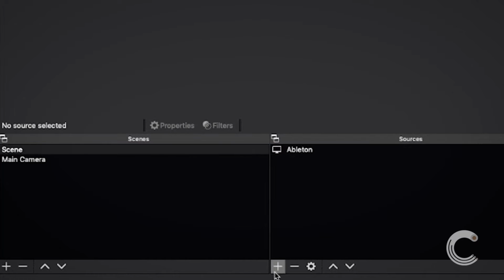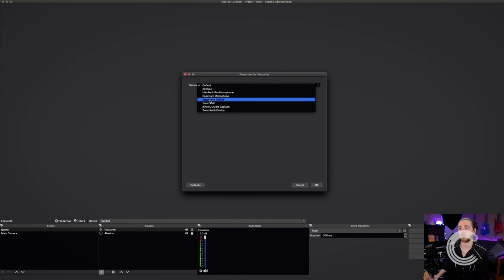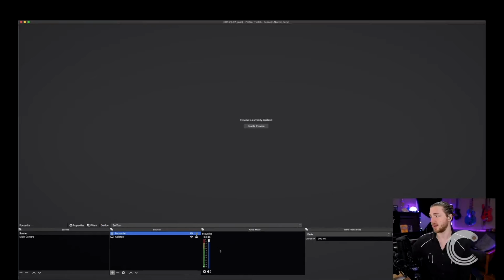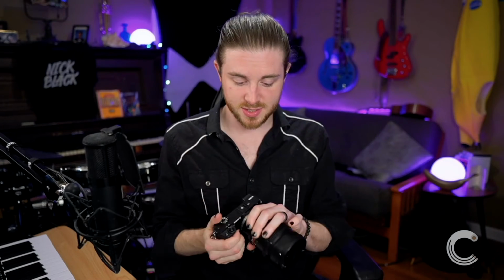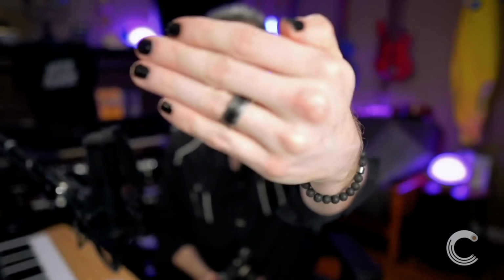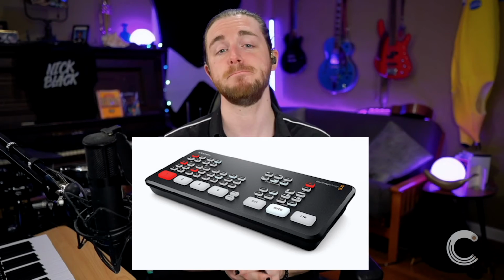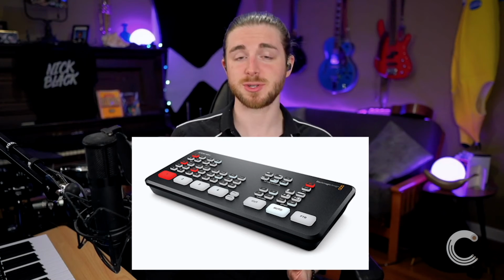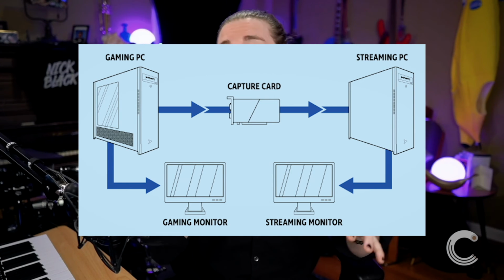PATHWAYS Pro Workshop - Livestream Your Way to Success Designing Your System, with Nick Black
Cordial Cables USA's PATHWAYS magazine features a look at what gear makes a great live stream. Nick Black has been going shows on Twitch for over a year, and has learned a lot he's more than happy to share.

Sign up for your free subscription to PATHWAYS magazine and never miss an issue.

No BS, no hype, no techno-speak mumbo-jumbo. Just exceptional German engineering, hand-soldered Neutrik connectors, road-worthy jackets, and musician-friendly prices—all backed by a lifetime warranty.

Imagine actually hearing all the sound your gear has the ability to produce. Cordial users hear it all.